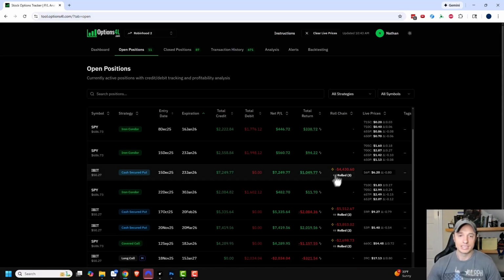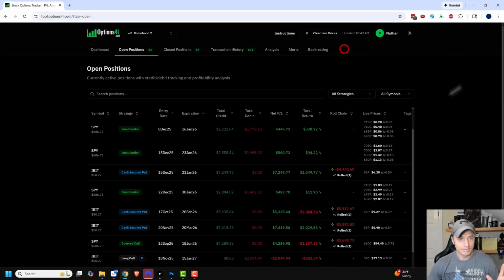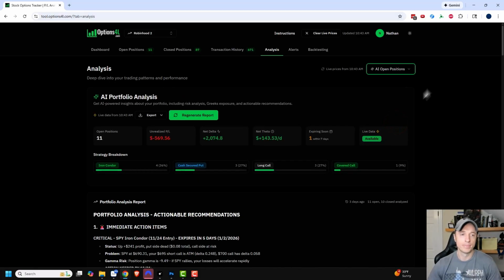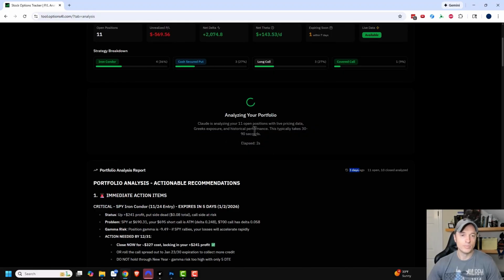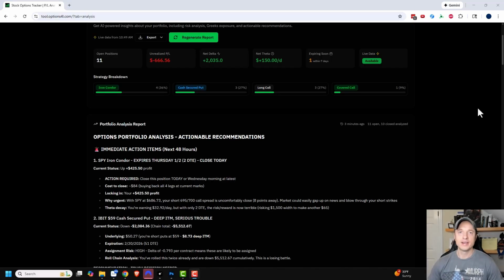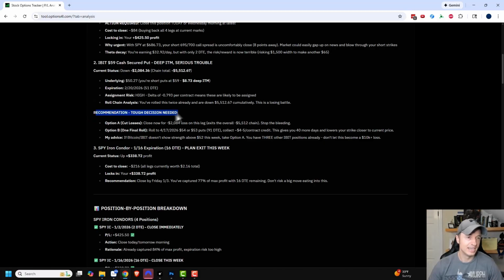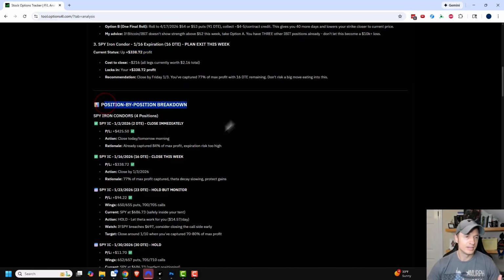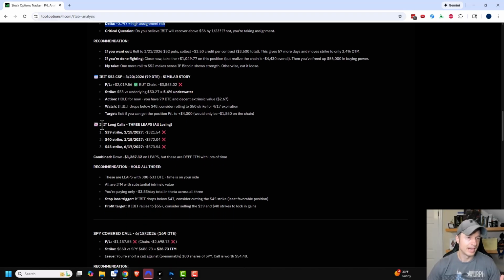Options4L.com Tutorial - AI Analysis on Open Positions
Stop guessing what your options portfolio needs next and start reviewing your open positions with a structured, repeatable process. In this video you’ll learn how the Open Positions AI Analysis tool inside the Options4L dashboard works, what data it pulls in, and how to use it as a second set of eyes on your trades without treating it like an autopilot.

You’ll see the exact workflow that makes the analysis useful: confirm your open positions are tracked correctly, load live prices and options Greeks, then generate a fresh report that reviews unrealized P&L, net delta, what’s expiring soon, and how your strategies are actually behaving in real time. From there, you’ll walk through how the tool surfaces immediate action items, highlights risk like short strikes getting too close, flags assignment risk on cash secured puts, and lays out potential adjustments such as locking in profits, planning exits, or considering a roll.

You’ll also get a breakdown of what the report includes beyond basic alerts, like position-by-position recommendations, portfolio risk summary, theta decay analysis, key price levels to watch, and a weekly priority list so you know what deserves attention first. If you’re working with strategies like SPY iron condor management, covered calls, LEAPS, and cash secured puts, this gives you a cleaner framework for trade management and risk management, especially when you’re balancing delta exposure, theta decay, and time to expiration.

If you want to track your positions and test-drive a more organized review process, grab the free checklist and explore the dashboard tools so you can build a consistent routine around options trading decisions, portfolio analysis, and options Greeks.

0:00 Introduction to the Open Positions AI Analysis Tool
0:11 Prerequisites: Setting Up Positions and Loading Live Data
0:57 Accessing the AI Open Positions Analysis
1:17 Initial Dashboard Overview
1:30 Generating the AI Report
2:34 AI Report: Immediate Actionable Recommendations
3:52 AI Report: Detailed Position Breakdown and Recommendations
4:35 AI Report: Portfolio Risk Summary and Theta Decay Analysis
5:05 AI Report: Priority Action List and Strategic Advice
5:37 Using AI as a Second Opinion and Personal Discretion